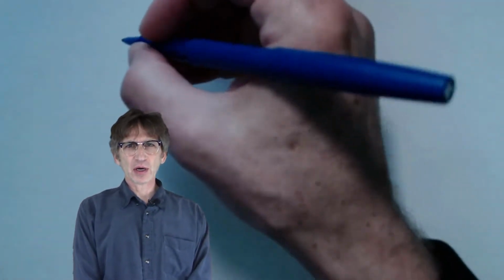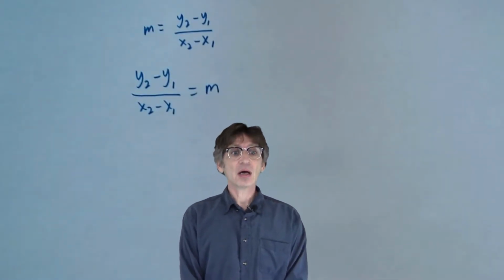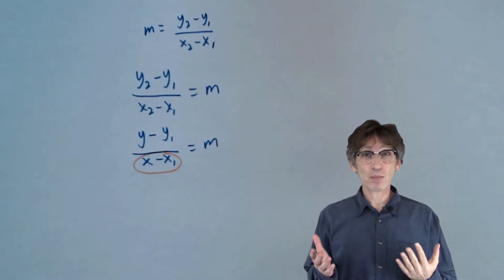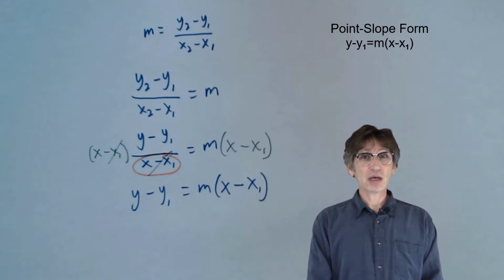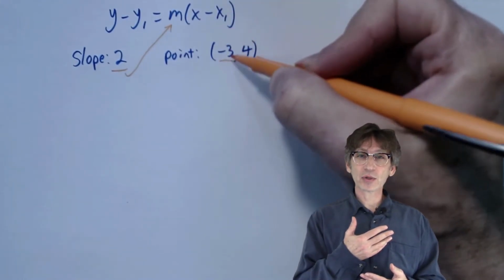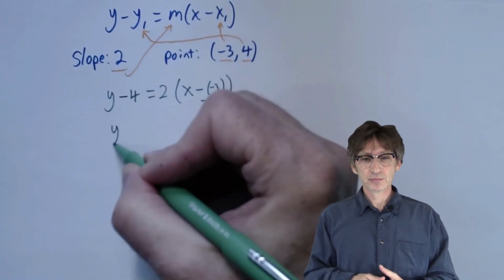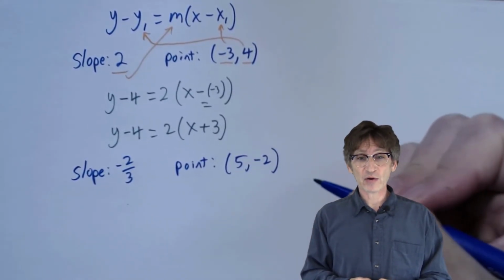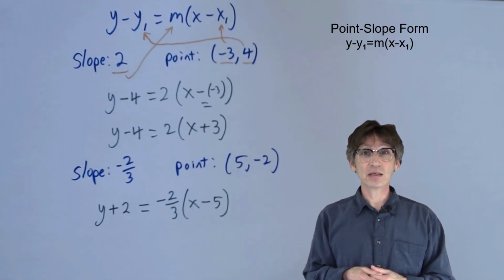Where Does Point-Slope Form Come From, How Can We Use It to Write an Equation from a Point and Slope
Starting with the trusty slope formula, we can create this nifty version of a linear function called point-slope form. It is a very handy tool to write equations of lines when we know the slope and point on the line. This video shows how to derive point-slope form from the slope formula and how to use it to write equations. See a couple of examples of writing point-slope form equations when give the slope of a line and a point it passes through.